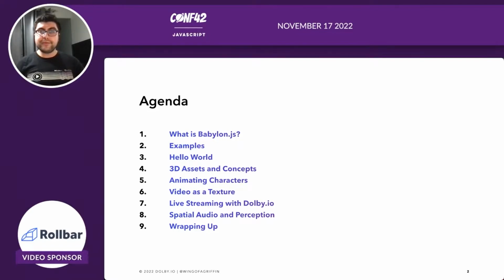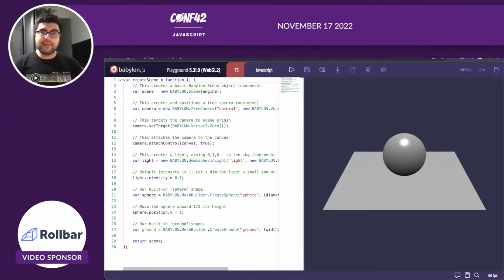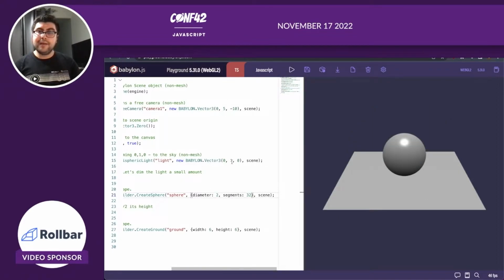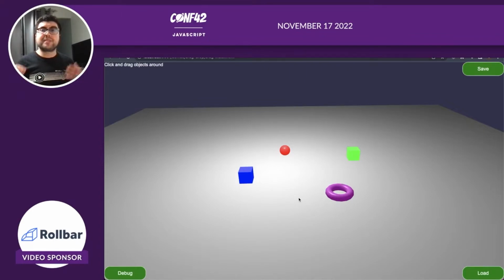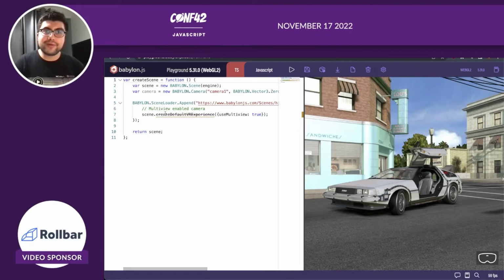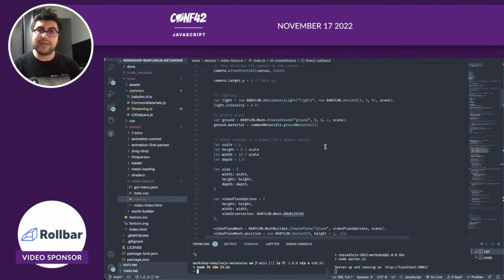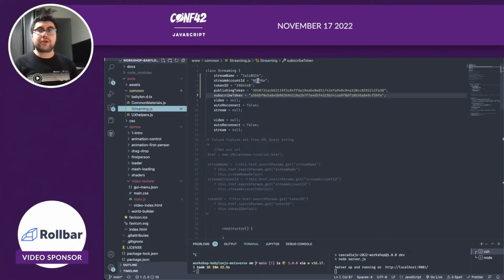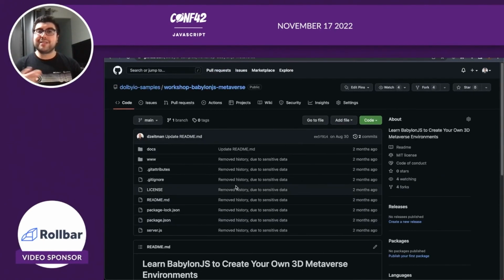Learn BabylonJS to Create 3D Metaverse Environments | Griffin Solot-Kehl | Conf42 JavaScript 2022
Users expect immersive experiences that can not only be entertaining but create engagement and retention.
This workshop will explore some of the theory around user perception while learning the BabylonJS library for creating 3D environments in a web browser.
Additional hands-on sections explore extending this environment to include live streaming media and communications between participants in that metaverse environment. For real-time interactivity with sub-second latency we'll cover some of the same techniques with WebRTC being used by major companies for broadcast quality workflows.

0:00 Intro
0:46 Talk